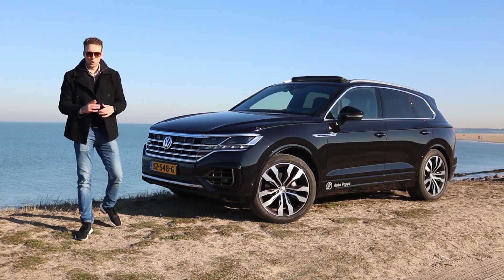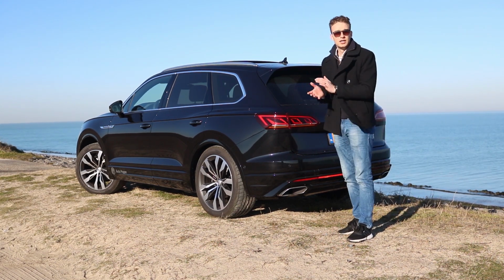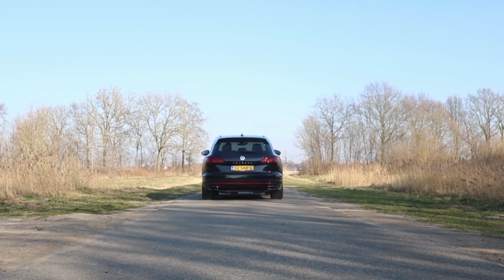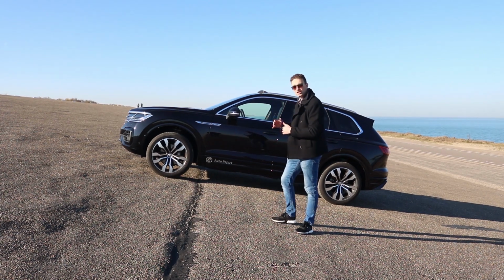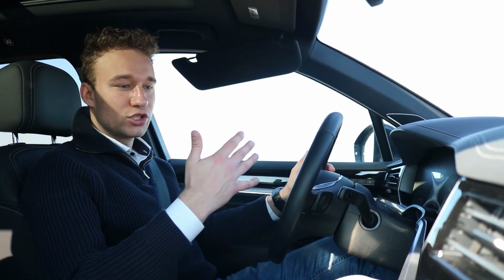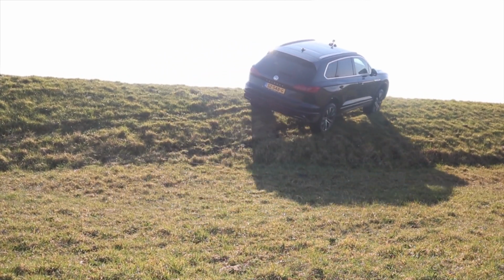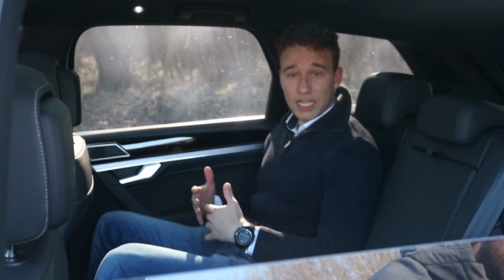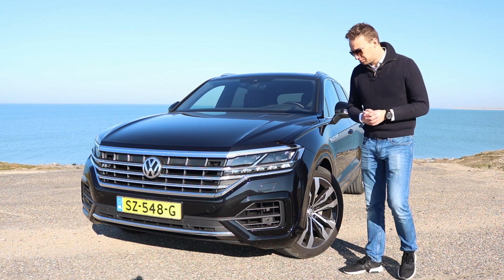Cars Daily - The ultimate SUV? Volkswagen Touareg V6 TDI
We tested the Volkswagen Touareg for a weekend to see what it's like.
Suprised by it's comfort, speed and off-road capabilities we made a review to show you what it's like.